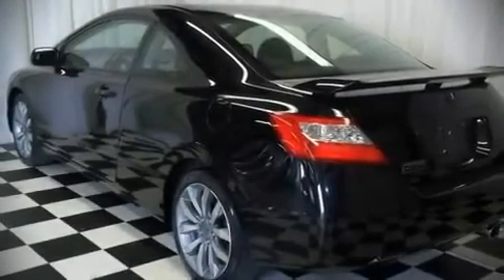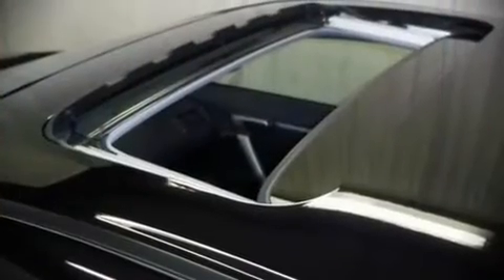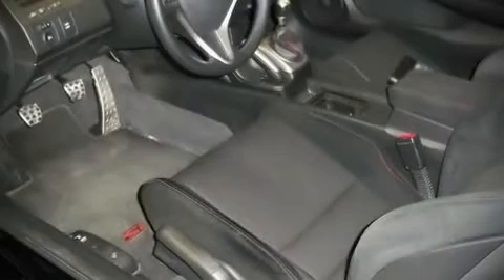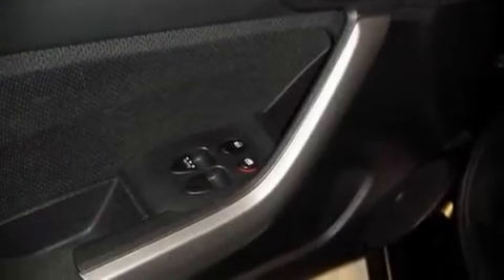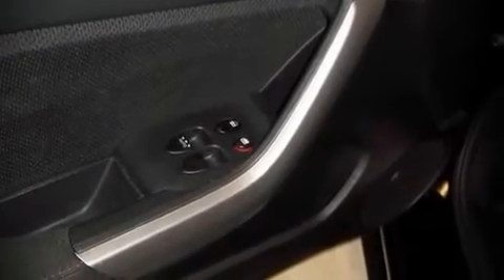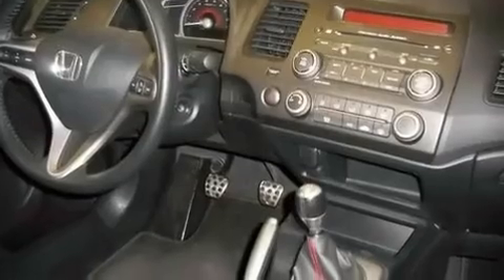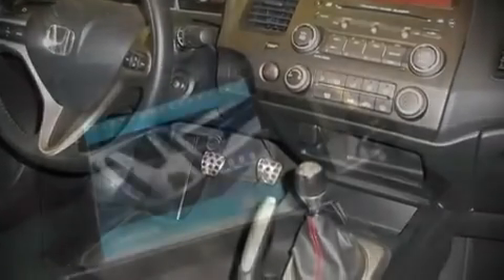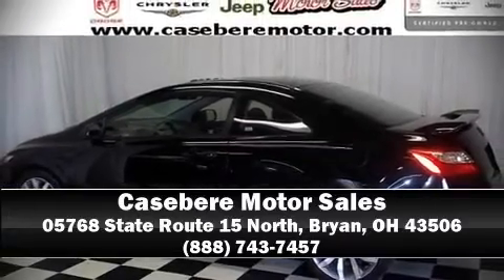2009 Honda Civic Si Coupe in Bryan, OH 43506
05768 State Route 15 North

The 2009 Honda Civic. With just over 35,000 miles on the odometer, you can be confident that this pre-owned vehicle will provide you reliable transportation. It features a standard transmission, front-wheel drive, and a 2 liter 4 cylinder engine. Achieving highway fuel economy of 29 miles per gallon, you'll enjoy spending less at the fuel pump. Top features include a split folding rear seat, front bucket seats, telescoping steering wheel, power door mirrors, power windows, remote keyless entry, and air conditioning. For drivers who enjoy the natural environment, a power moonroof allows an infusion of fresh air. Honda ensures the safety and security of its passengers with equipment such as: Dual front impact airbags, Front SIDE impact airbags, HEAD curtain airbags, Traction control, ignition disabling, and 4 wheel disc brakes with ABS. Electronic stability control ensures solid grip atop the road surface, no matter how challenging the driving conditions. We'd love to show you this vehicle in person.